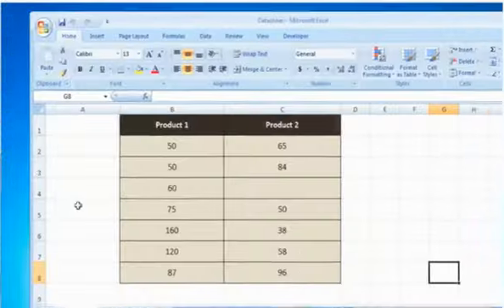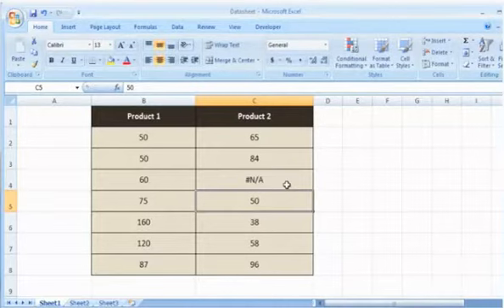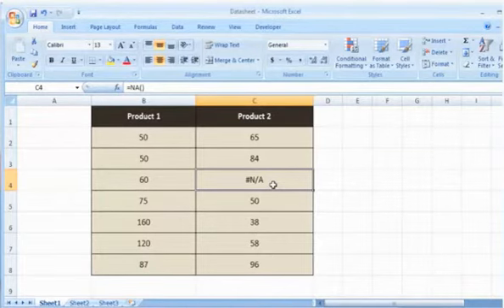How to use the NA Function in Excel